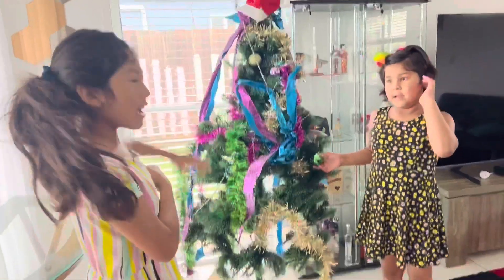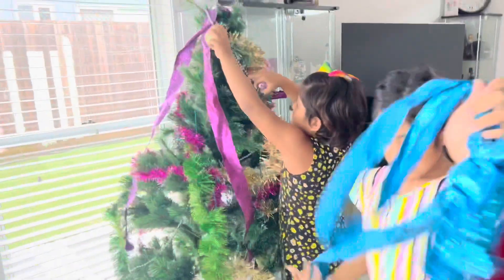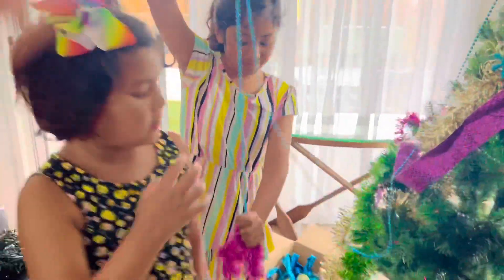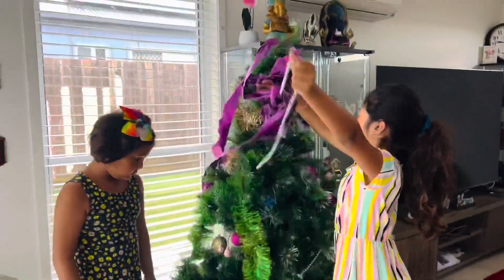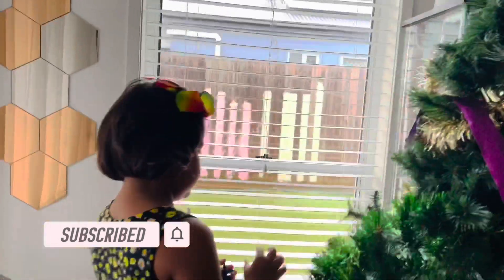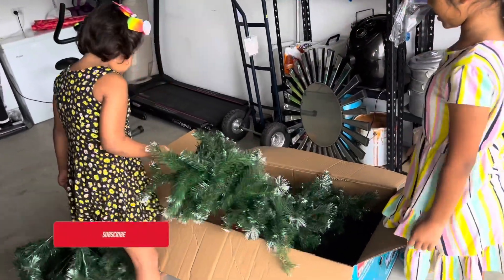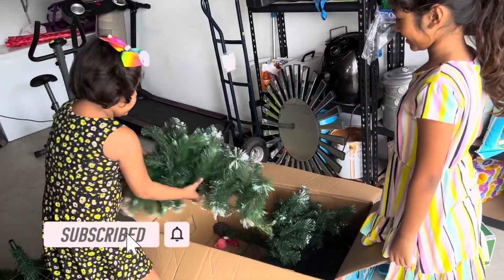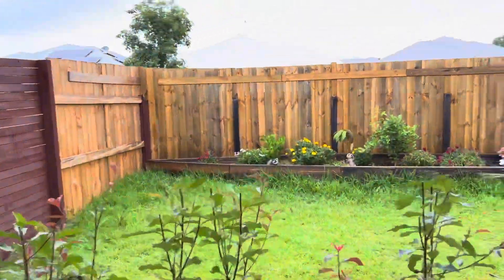Christmas tree 🎄 what did we do with it??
It was really fun 🤩